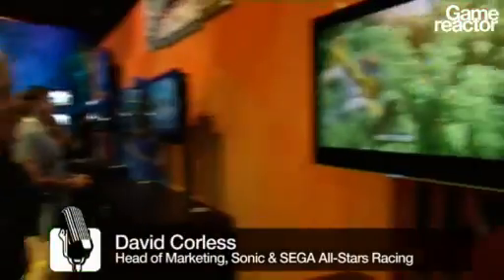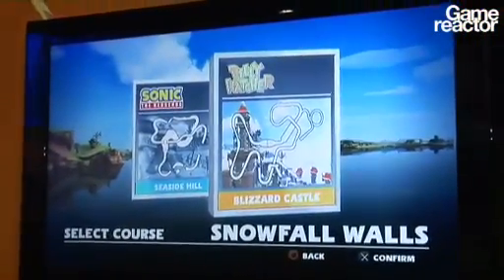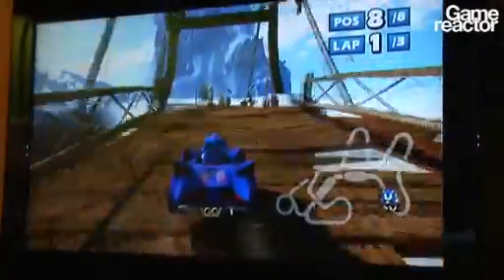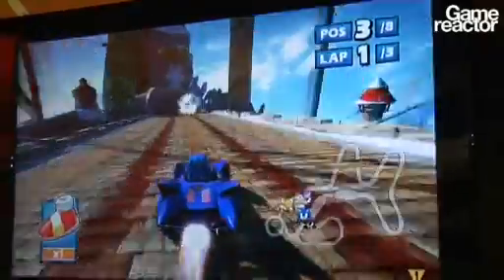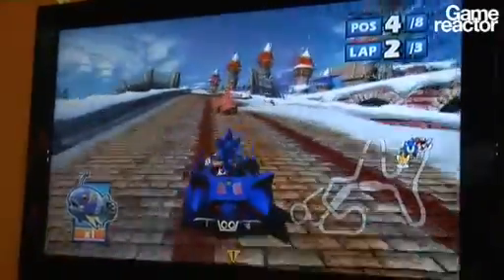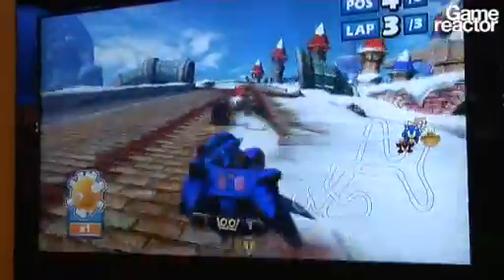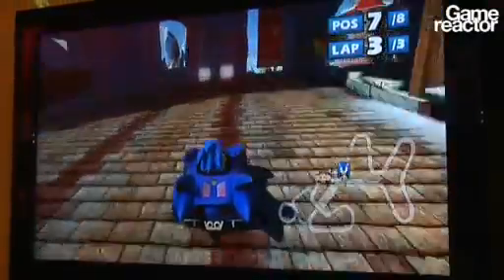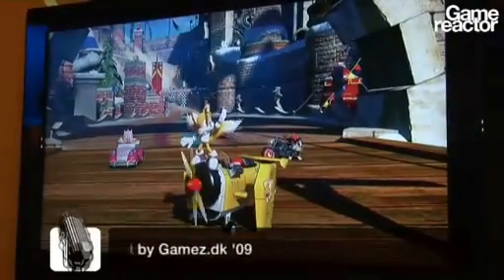E309: Sonic & SEGA All-Stars Racing Presentation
Sonic and his SEGA friends are ready to put the pedal to the metal in this family-friendly racer from SEGA.